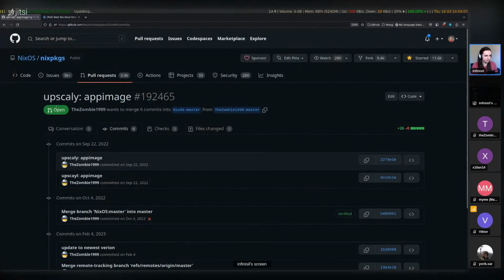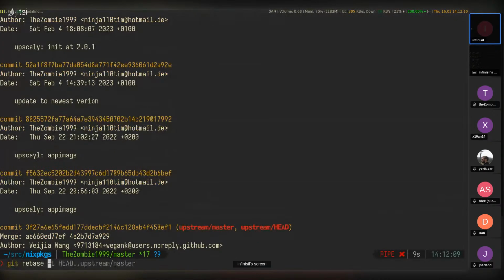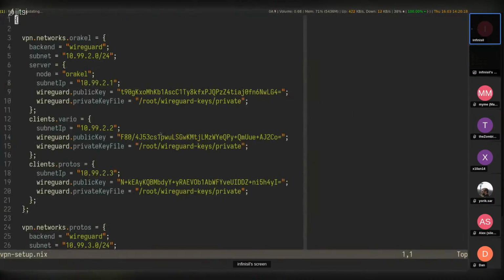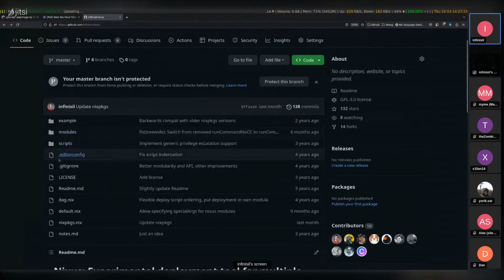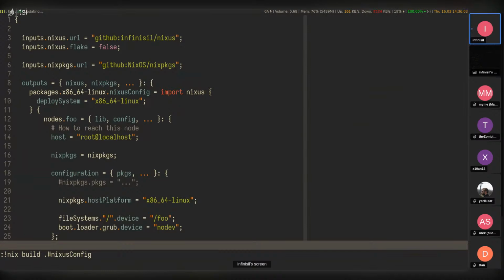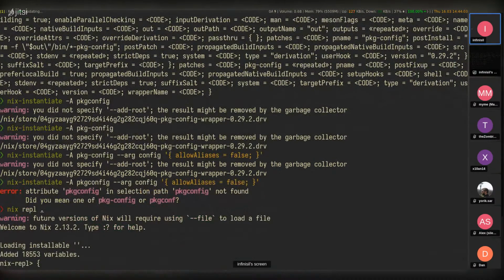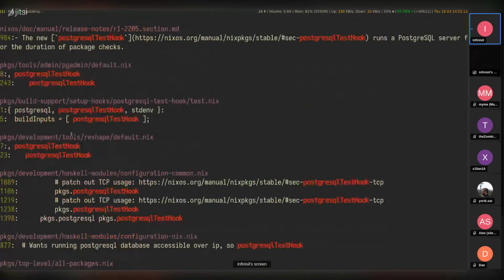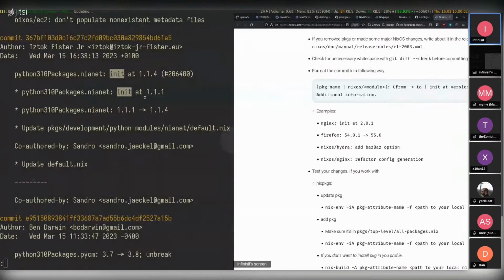The Nix Hour #21 [linearising PR history, nixus modules, warnings as errors, finding attributes]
00:00 Intro, new weekly time
01:08 Q: nixpkgs PR with master merged into PR
03:24 Trying to remove merge commits with rebase
08:20 Cherry picking commits manually
10:37 Pushing changes
11:53 x10an14's solution for rebase
15:32 Q: do you still use nixus?
16:21 nixus configuration demonstration
19:11 nixus: custom modules
20:14 nixus: SSH
21:33 Q: nixus and flakes
33:38 Track down warning about replaceChars
36:57 Issues in nix-hour repository
37:43 Q: How to depend on kerberos in nixpkgs
39:06 Aliases in nixpkgs
40:38 Nix-implementation of attribute typo suggestions
44:32 callPackage implementation of the same
45:48 Q: How to know where and which files to install
47:44 postgresqlTestHook
53:55 Q: nixpkgs PR summary and description information
57:40 Signoff